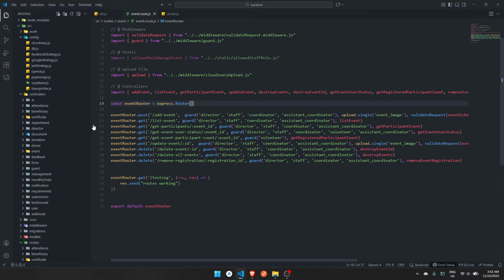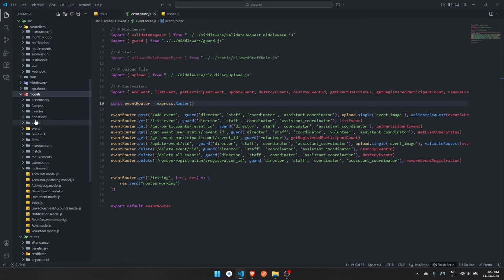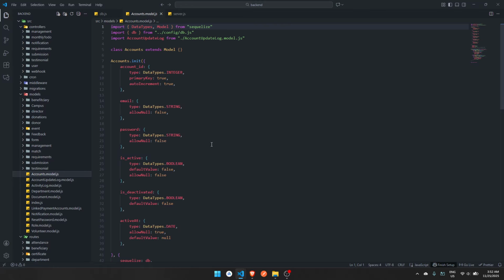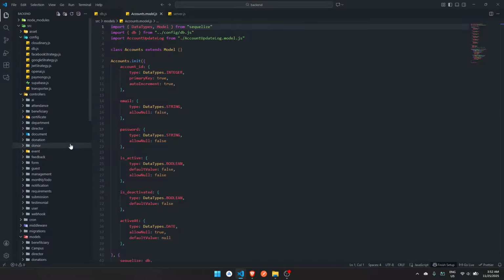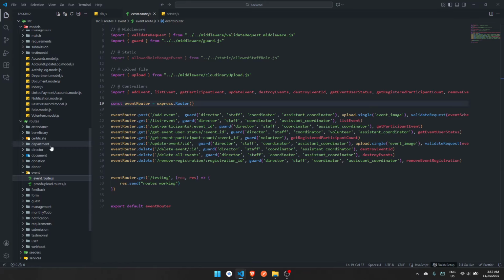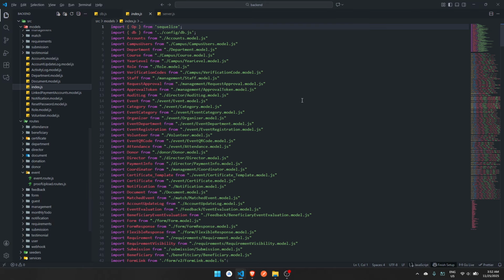Demonstration of the connection between the frontend and backend of a web application.